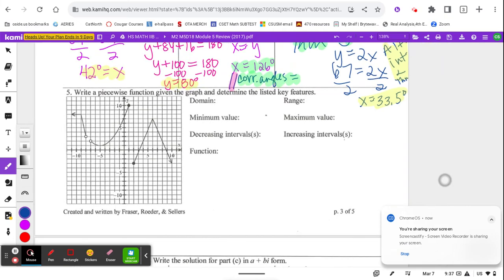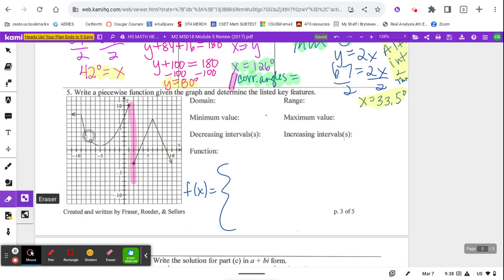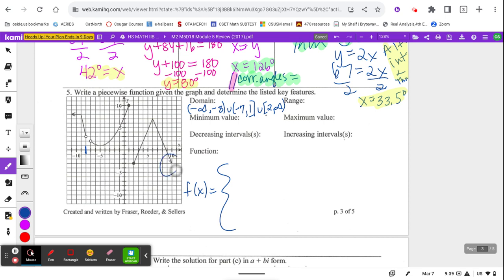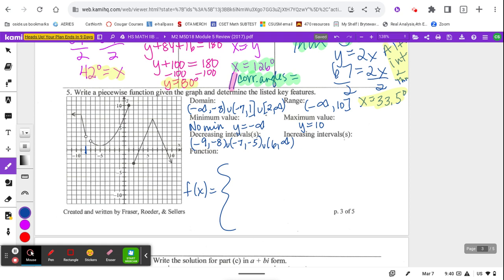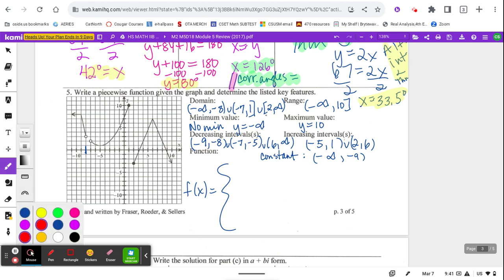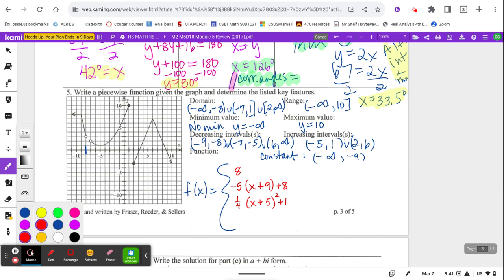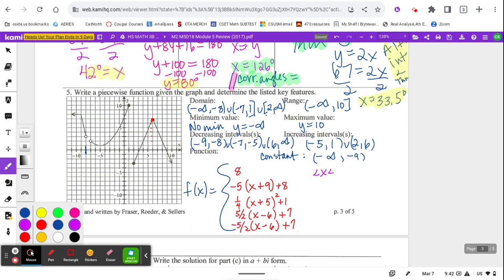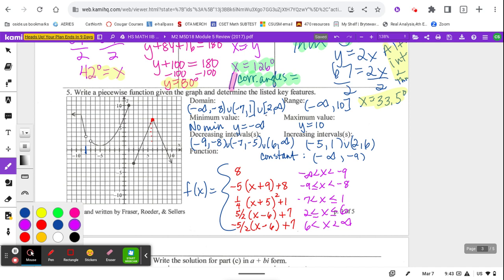M2 Module 5 Test Review Page 3 #5 Piecewise Function & Features